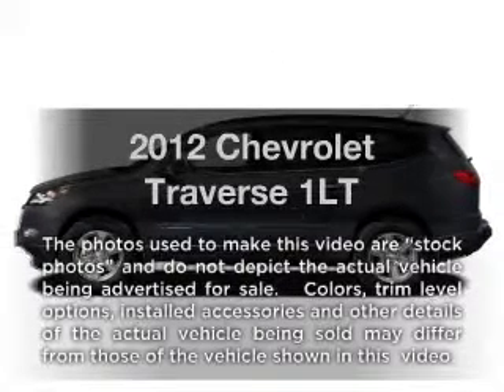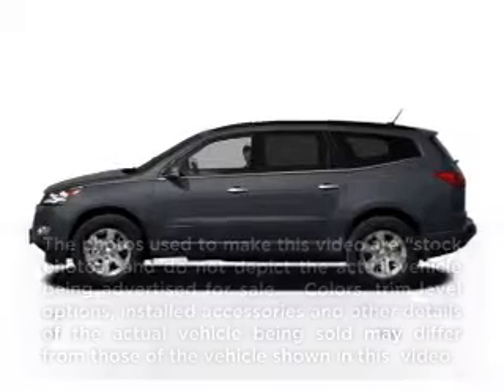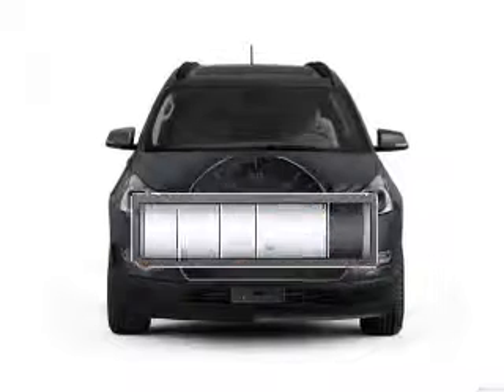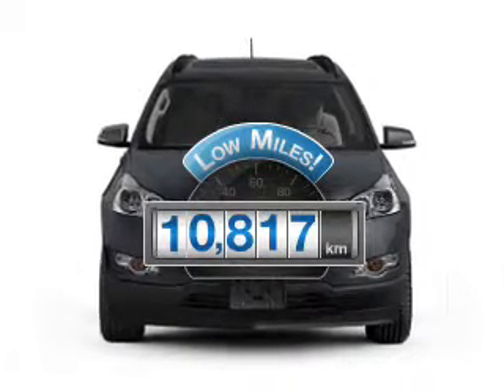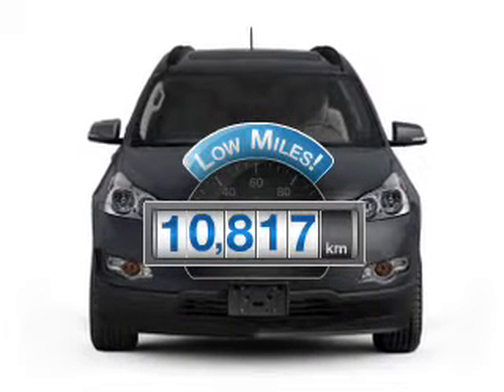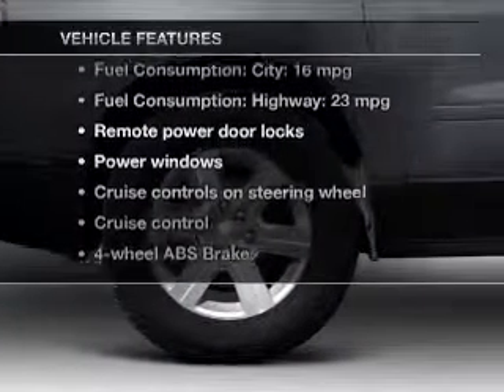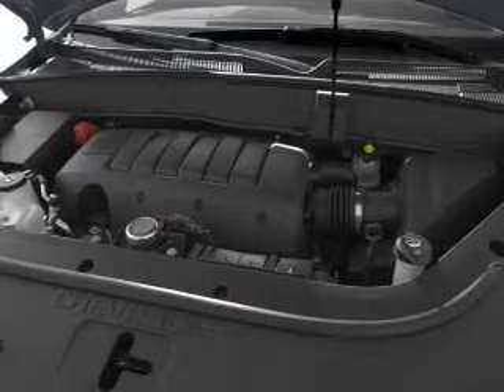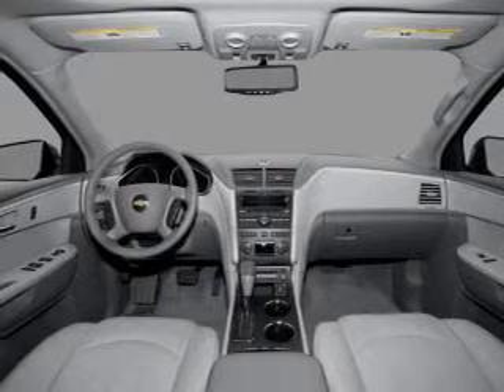2012 Chevrolet Traverse - White Bear Lake MN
Year: 2012
Make: Chevrolet
Model: Traverse
Trim: 1LT
Engine: 3.6 liter 6 cylinder 24 valve
Transmission: 6-Speed Automatic
Color: Charcoal
Mileage: 10817
Address:
1801 E. County Road F